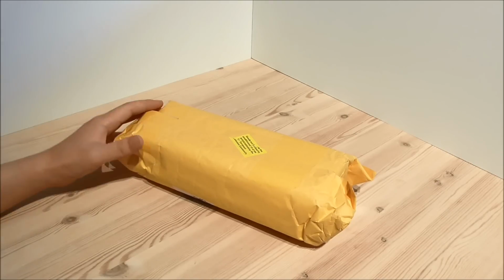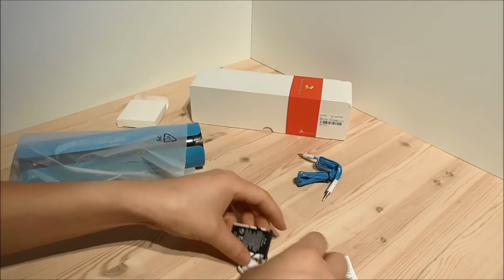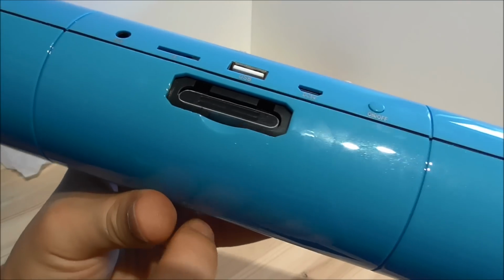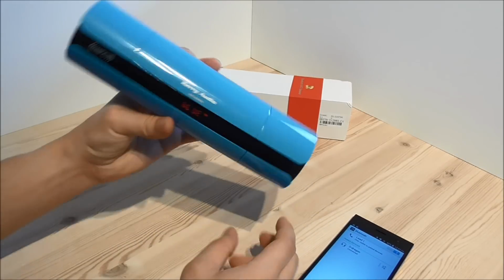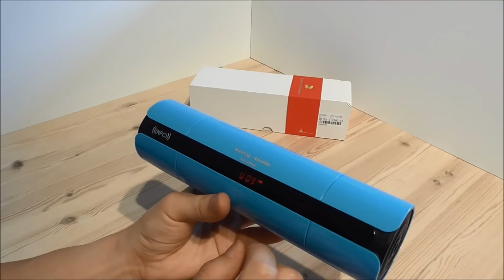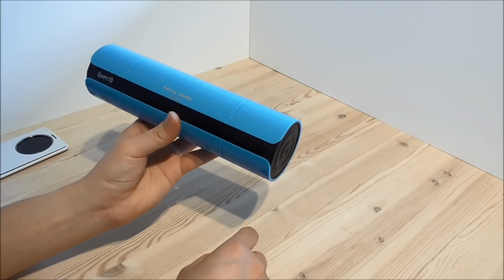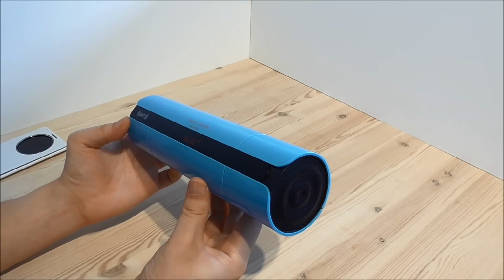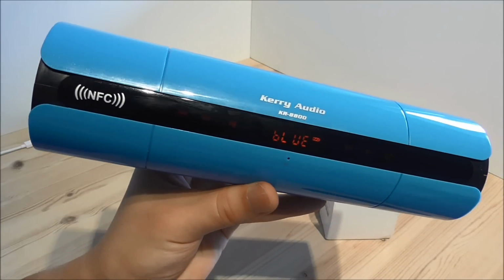Bluetooth 3.0 Speaker (Kerry Audio) with Voice/NFC/SD Slot/Radio/Microphone and Touch Buttons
- Unboxing
- Design & buttons
- Features
- Sound test
- Conclusion